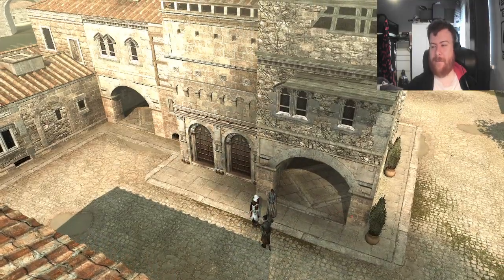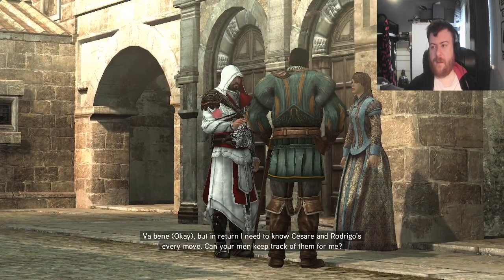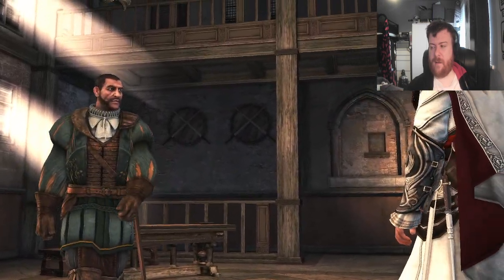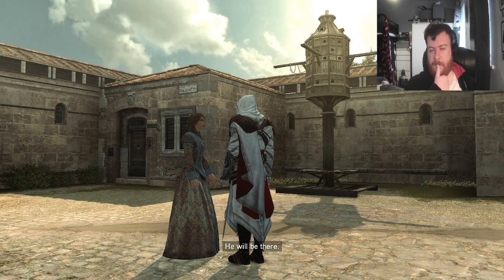AC Brotherhood Part 20 Between A Rock And A Hard Place